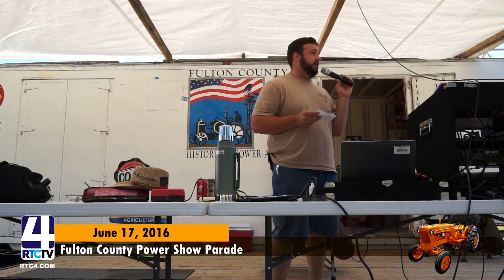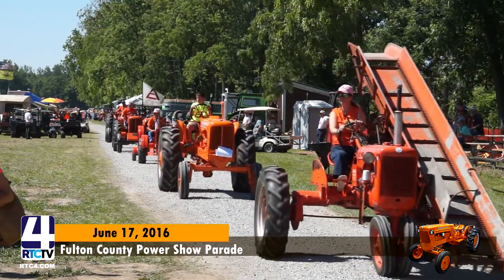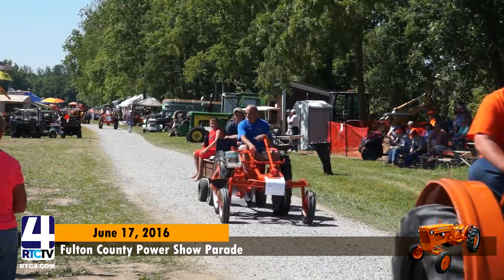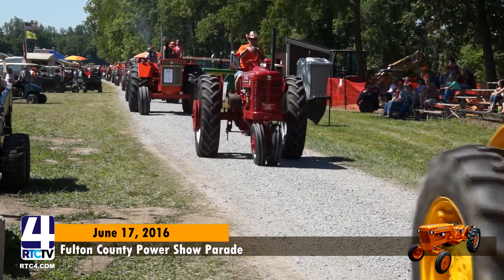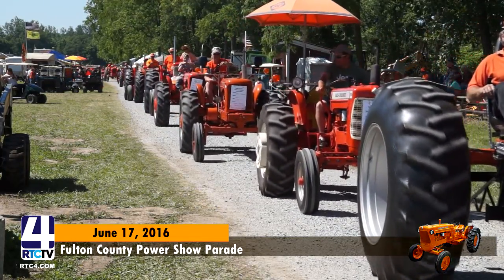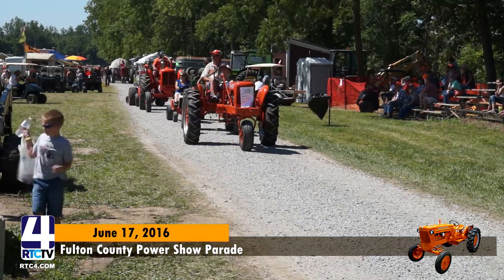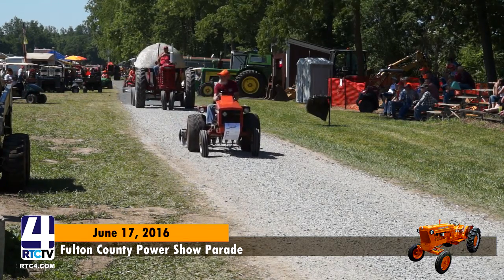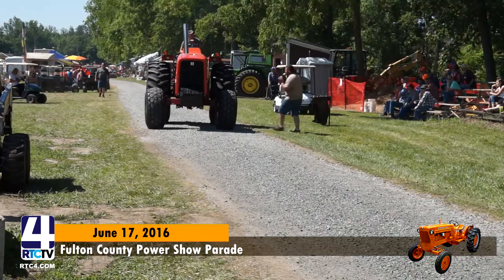Fulton County Power Show Parade 6/17/16